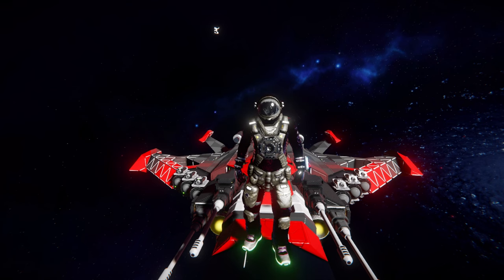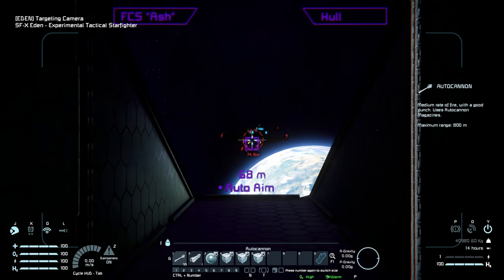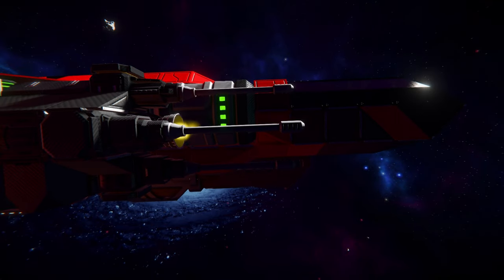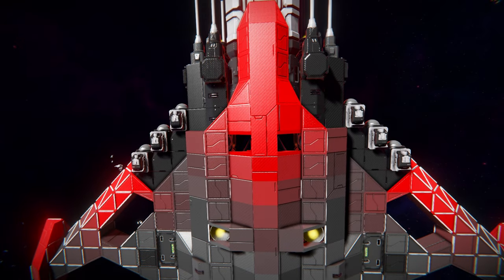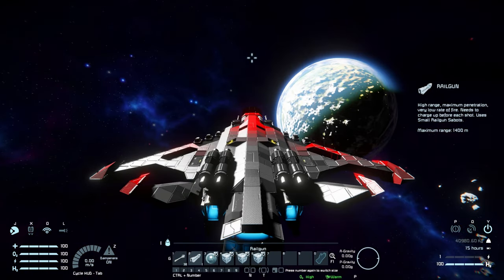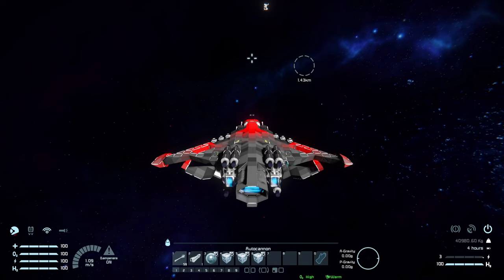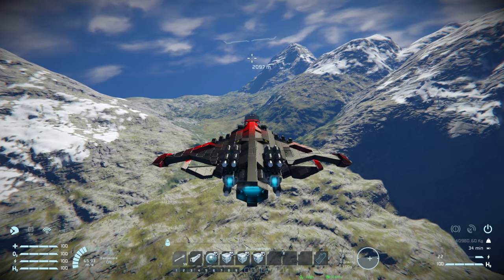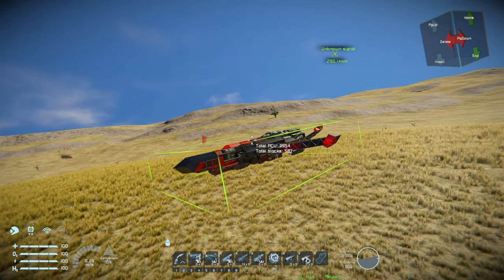The SF-X Eden Experimental Tactical Star Fighter! - Space Engineers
This is the SF-X Eden Experimental Tactical Star Fighter Steam workshop blueprint fro Space Engineers! A cool small block fighter that has a amazing script that gives your ships a proper controller FPS aim assist and even a full on hard lock on to blast your enemies with! Featuring 4 auto cannons and one rail gun, a bunch of camera for decoration and and overall sleek arrow like design, this ship is both visually pleasing and ready for combat! I go over this small block fighter ships looks and features, test it out then try it on the moon then earth, with a fight against the evil space pirates at the end!

0:00 Intro
0:47 Auto Aim Script
2:30 Exterior Look
5:30 Ship Controls
6:30 Test Flying
7:47 On The Moon
8:03 On Earth
8:43 Pirate District Headquarters Fight...Sort of!!